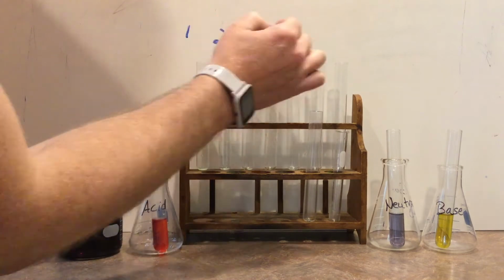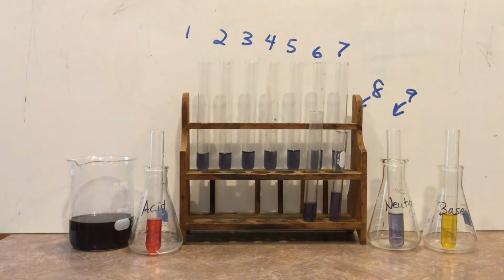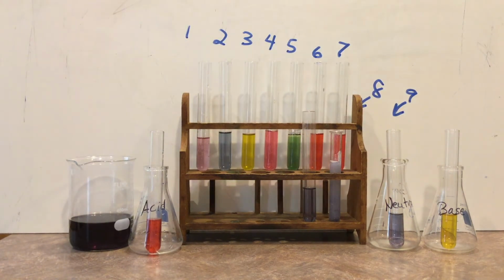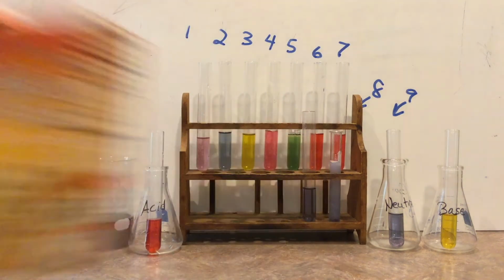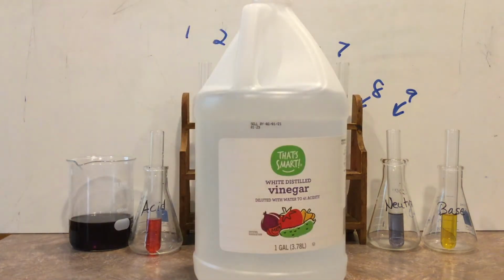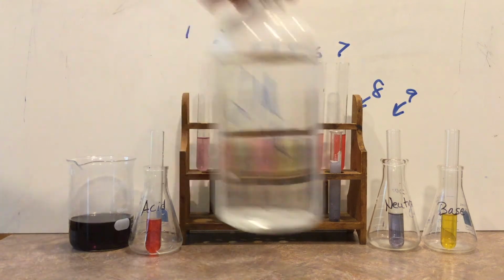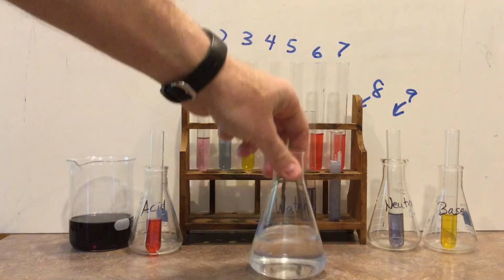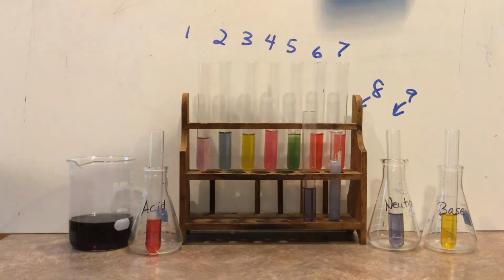Cabbage Labbage- Acid & Base Indicator Lab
Use red cabbage juice as an indicator to tell the difference between acid and base classifications of common household items.